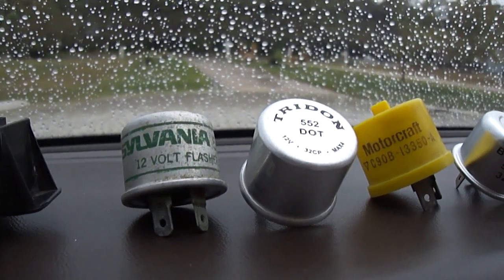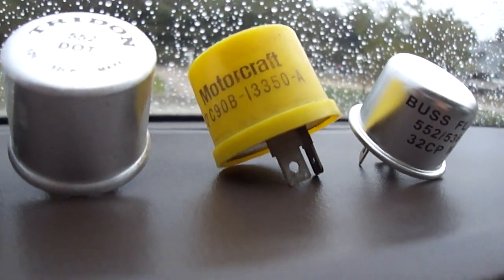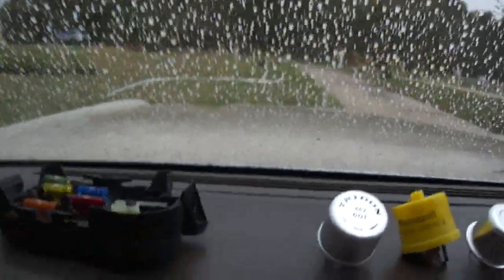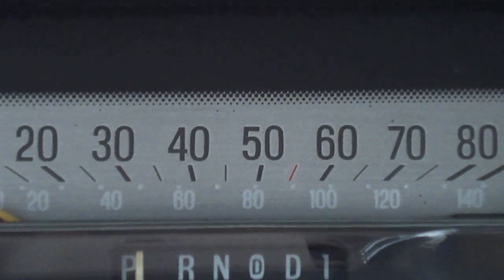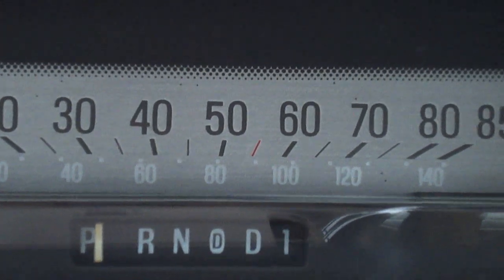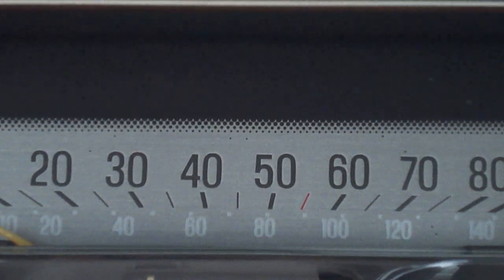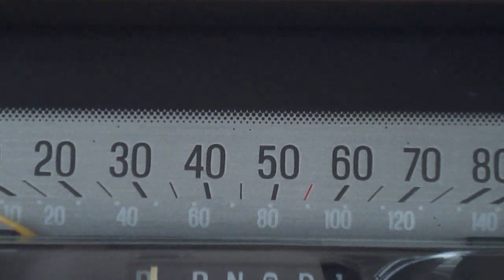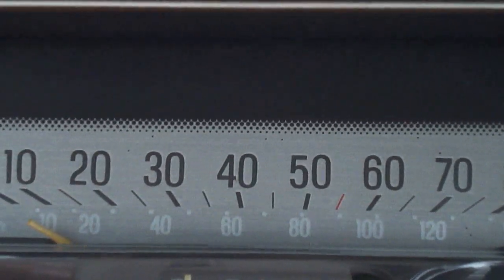Fun With Thermal Flashers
Random.  Different types of the older style thermal flashers, they work sort of like the old flasher christmas lights with they metal contact that heats up breaks the connection, then cools down and reconnects to make the string of lights blink.

Models:
Sylvania (General Telephone-GTE) 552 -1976
Motorcraft (Manufactured by WAGNER) 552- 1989
BUSS (Cooper Bussman)-2000's
TRIDON (Trico)-2008